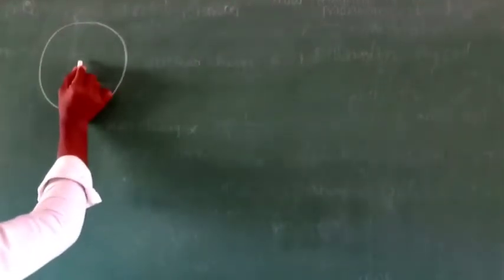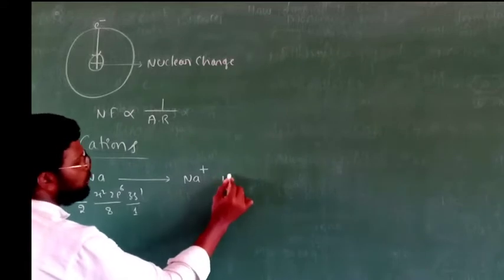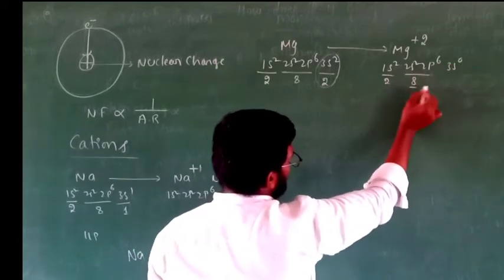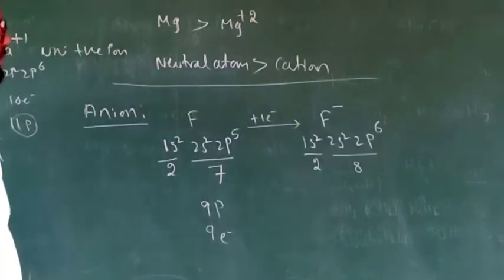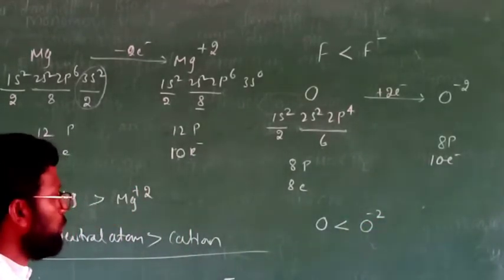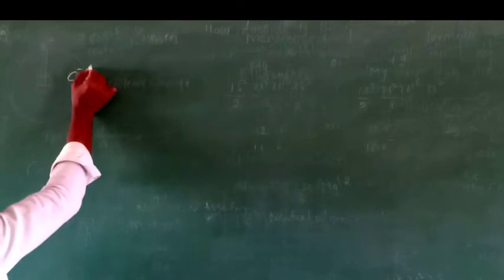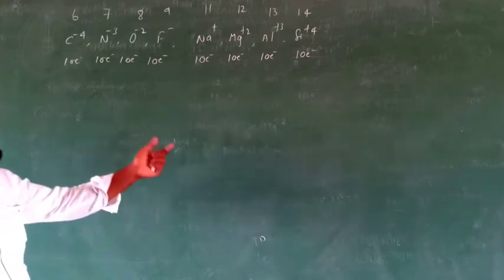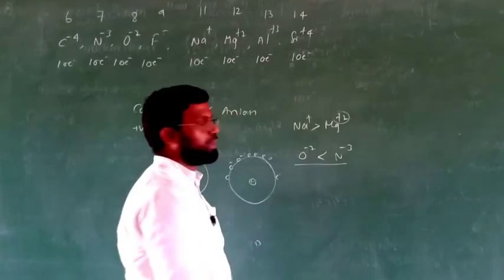Atomic and Ionic Radii in simple steps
Class 11 - Bridge course